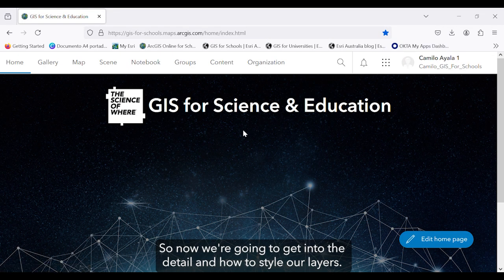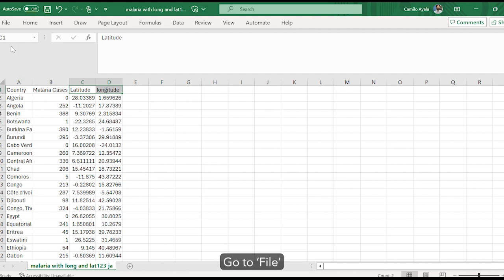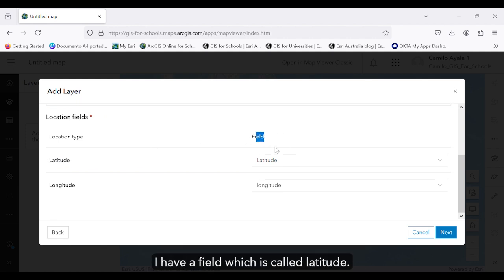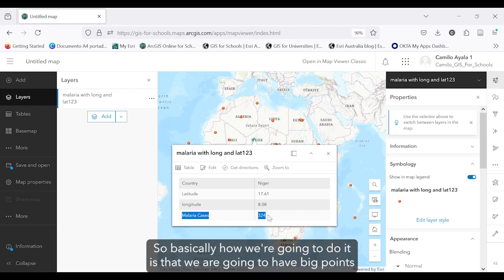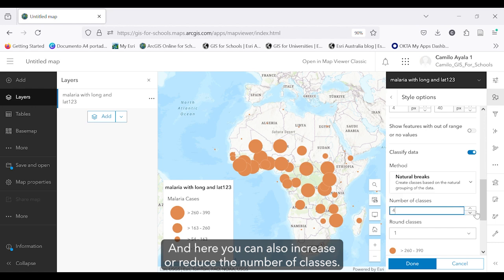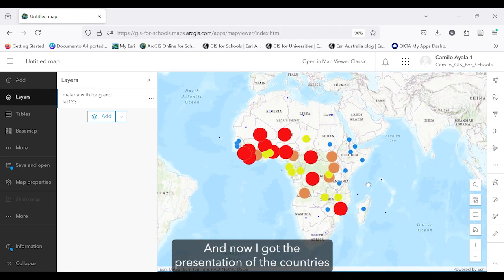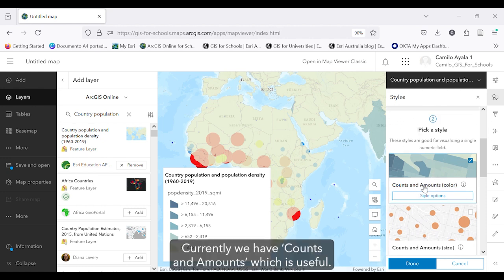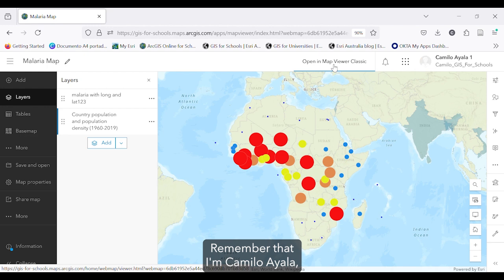Adding and styling data on the new Map Viewer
Learn how to prepare and add your own spreadsheets to ArcGIS Online as a feature layer. Then, explore how you can customise the style and look using the new Map Viewer.